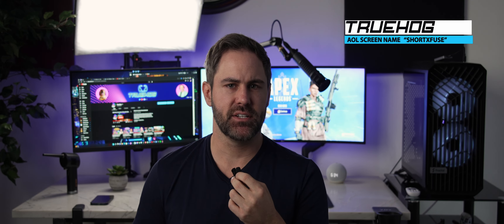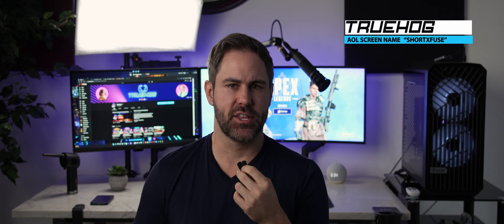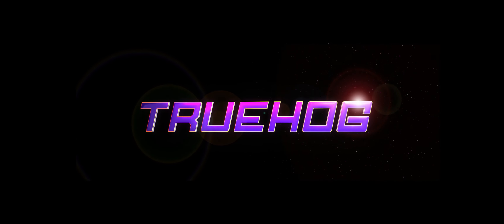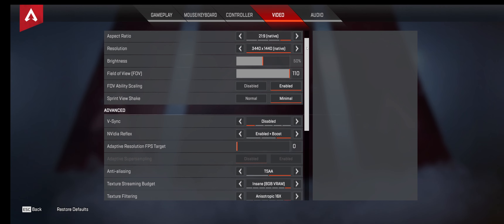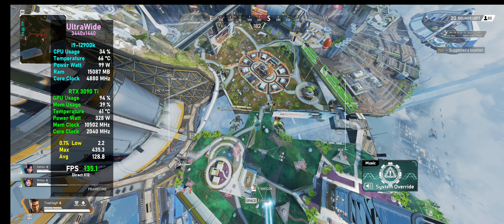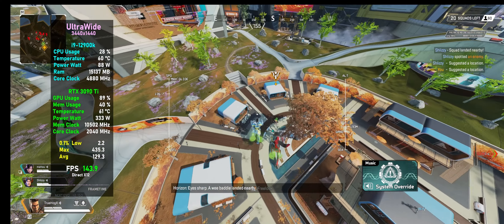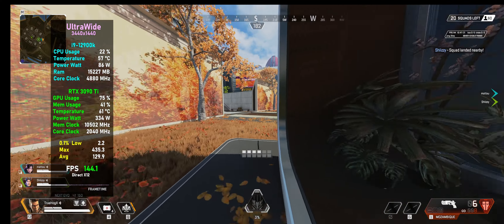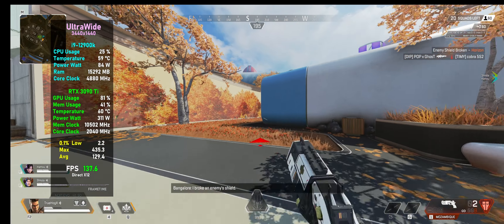APEX Legends - MAX SETTING (i9-12900K & RTX 3090Ti) in Ultrawide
I always run my benchmarks with multiple programs open, in max settings, using an Ultrawide. I try to see what can be achieved using the 12900k & 3090Ti paired together with a goal of hitting the best-looking picture quality first and FPS second.

Game: Apex Legends
Programs Running: Discord, OBS, Spotify, Multiple Chrome Tabs
Overclocked: No
Max Settings: Yes
DLSS:  Yes
Anti-Aliasing: TSAA
Ray Tracing: N/A
V-Sync: Disable
DirectX: Direct X12
Resolution: 3440x1440
Display Mode: Borderless

Processor - Intel Core i9-12900K
Video Card - NVIDIA GeForce RTX 3090 Ti
Motherboard - Aorus Z690 Master
Memory - G. Skill Trident Z RGB 64 GB, 5200Mhz, DDR5
Power Supply - 1050 Watt Thermaltake
OS - Windows 11
Case - Fractal Torrent Black Mid-Tower
Cooling - Noctua HN-D15S Air Cooler
Monitor 1: LG Ultragear 34" Ultrawide (3440x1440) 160hz 10 bit
Monitor 2: BenQ 27" (4K) 60hz 10 bit
Camera: Sony A7IV